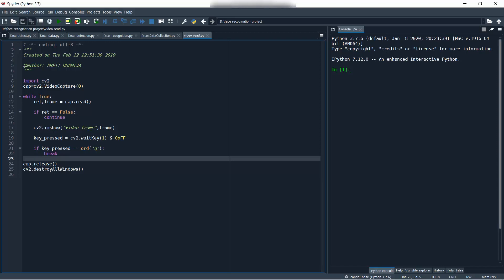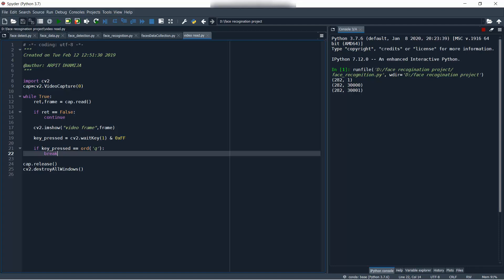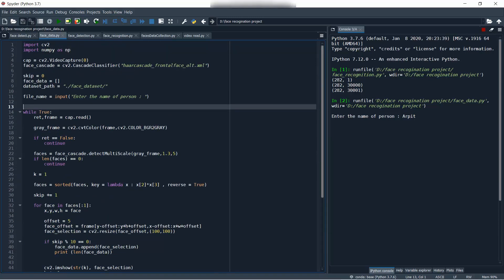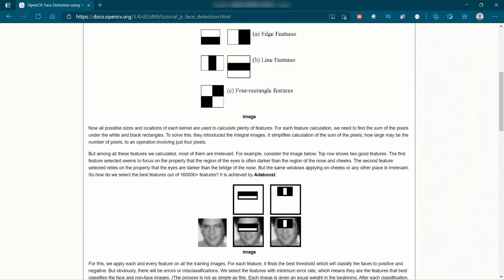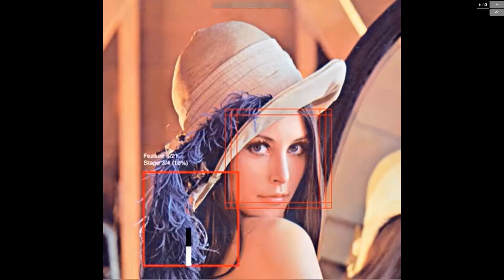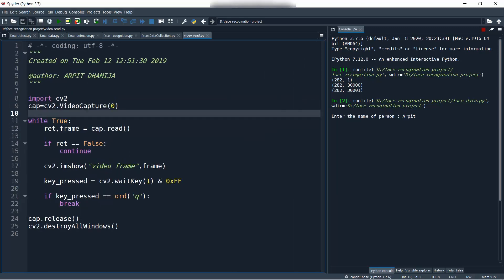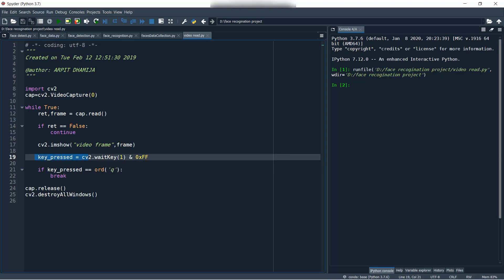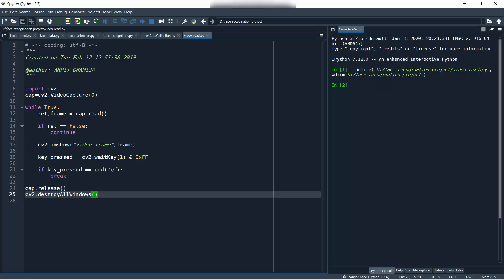Face Recognition with OpenCV with Python | Part 1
In this video on OpenCV Python Tutorial For Beginners, we are  going to see How we can do Face Recognition using Haar Feature based Cascade Classifiers. Using OpenCV and Python, you can recognize faces in minutes. Python Face Recognition in a Few Lines of Code

By the end of the tutorial, you will be able to build a lane-detection algorithm fuelled entirely by Computer Vision.